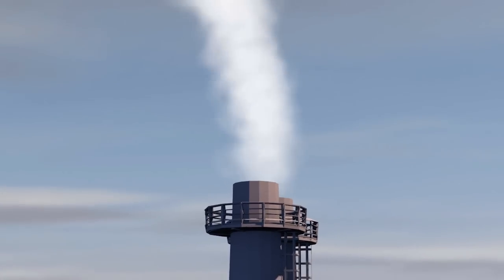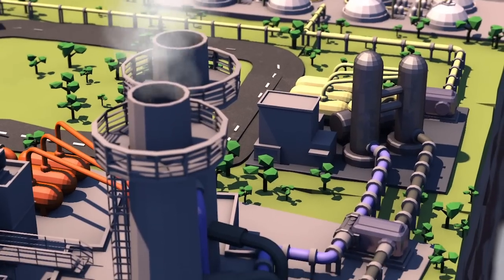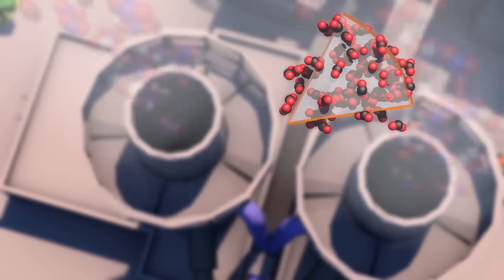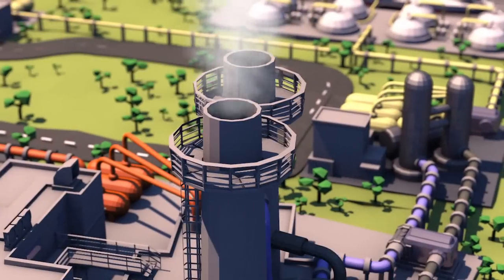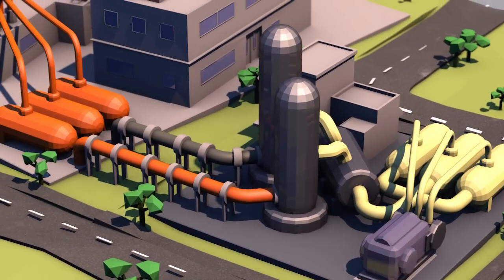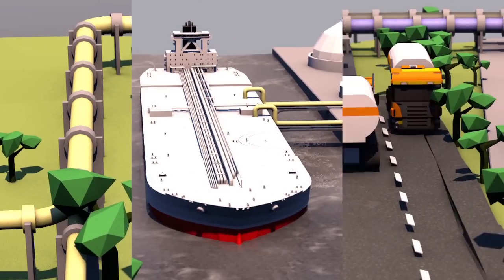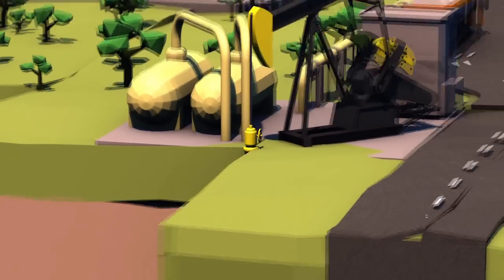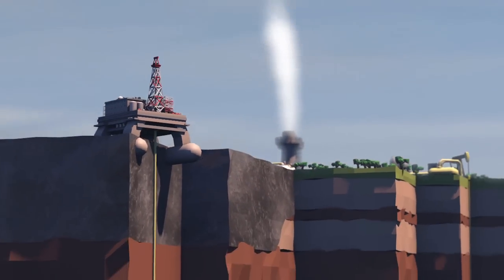Carbon capture and storage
Finding solutions to reduce greenhouse gas emissions is the focus of talks at a UNESCO business and climate summit in Paris on May 20-21, 2015. Global business leaders will discuss ways for the private sector to take a more active role in the world decarbonation process. VIDEOGRAPHIC